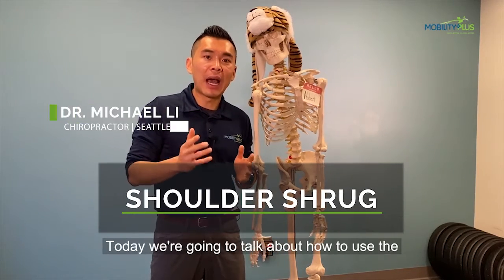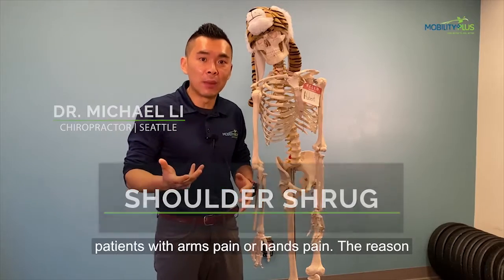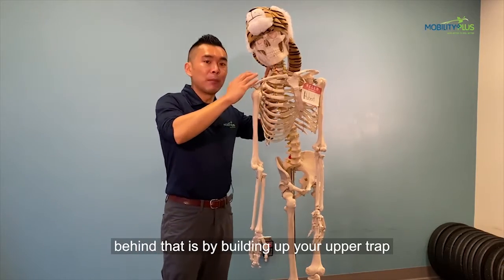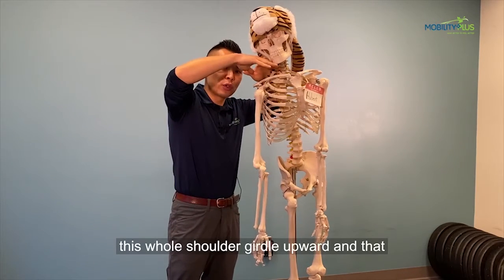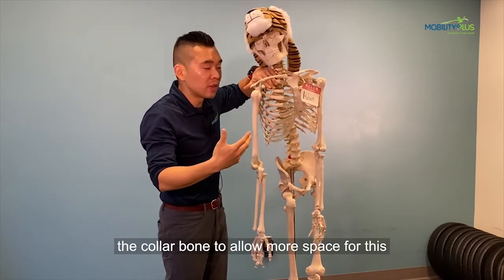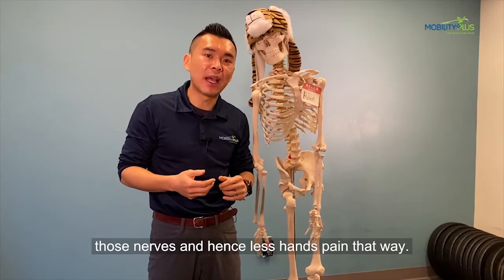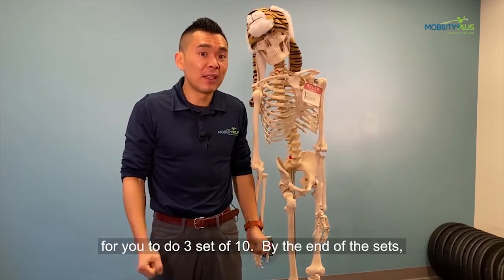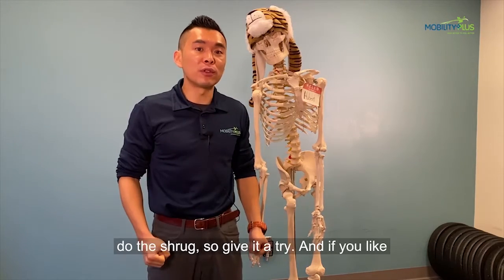How to Get Relief From Wrist Pain & Hand Tingling | Seattle Sports Chiropractor | Dr. Michael Li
Dealing with numbness & tingling into the wrist, hand, or fingers? If this is you, We're going to show you how to get relief from wrist pain  👇

😭The upper trapezius muscles (the triangular muscles that extend from the sides of your neck to your shoulders) always gets a bad reputation for contributing to the various neck or shoulder pain. BUT, they can be helpful too!🙌

In this video, you will find out how to use this good old "bodybuilding" exercise to elevate your shoulder girdle (mainly your collarbone) position to bring you some relief for your constant neck-shoulder-arm-hand pain. It's pretty nice, eh? 😄
Video Outline
0:00 Intro
0:16 Explanation for tingling or numbness in the wrist or fingers
0:32 Sets & reps for shoulder shrugs

Here's how to perform the Shoulder Shrugs Exercise:
1️⃣- You want to start out with adequate weight so that you can perform 3 sets of 10 reps comfortably. *Remember, heavier weights can overly depress the shoulder position and create more compression on the nerves so start light and work your way up.

2️⃣- When performing the shoulder shrug, hold the weights in a NEUTRAL grip (arms at side, knuckles facing out) and elevate your shoulders to your ears slowly with control. You should feel most of the work at your upper traps.

3️⃣- Lower your shoulders ¾ of the way down then back up again. Do not let the weight drag your shoulders down ALL the way as that can COMPRESS the nerves and aggravate them. *you should not feel any symptoms (numbness/tingling/pain) during the entire duration of this exercise.

We regularly see patients who have numbness or tingling into their arms. This is common in individuals who work from home at a computer 👩‍💻, hair stylists, nurses, paramedics, and anyone who performs repetitive motions everyday for work. This is also true for sport athletes that do a lot of overhead motions.

At Mobility Plus Sports Rehab, we always start with a thorough exam to make sure we understand your case and provide you with personalized ways to overcome them. We help our patients get rid of their chronic pain quickly and prevent it from coming back.

How do we do this? We do so by educating our patients with self-management strategies and provide pain relief in the office.

👉🏼If you like this video, make sure you give it  👍 and SHARE it with a friend who has frequent neck, shoulder, arm, wrist, or hand pain or needs help with their Thoracic Outlet Syndrome!💪🏼

2200 6th Ave, Suite 832 Seattle, WA 98121